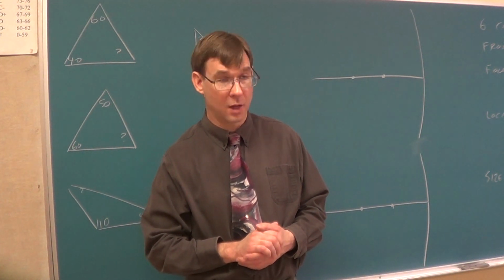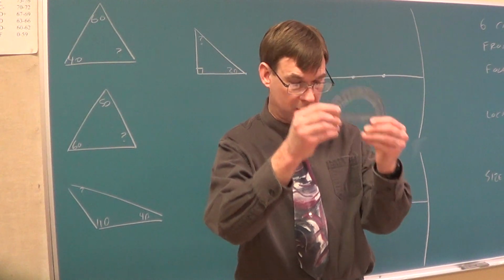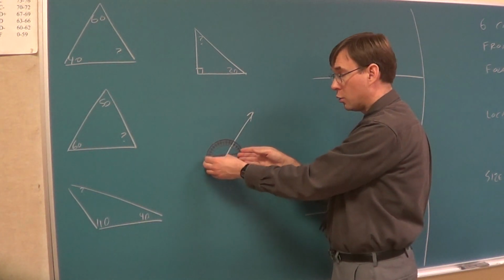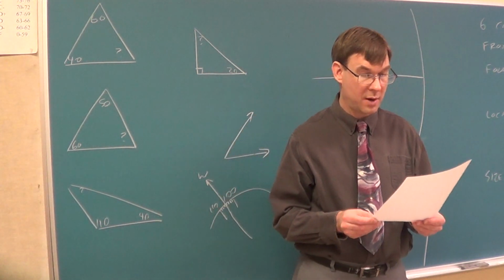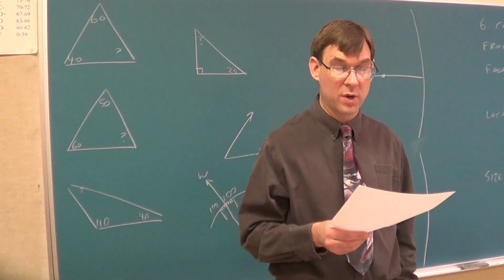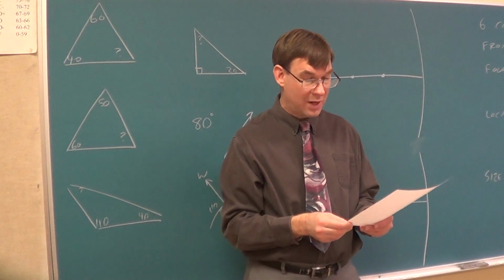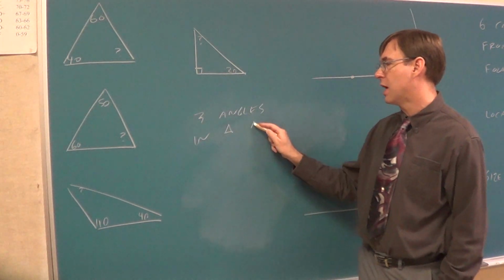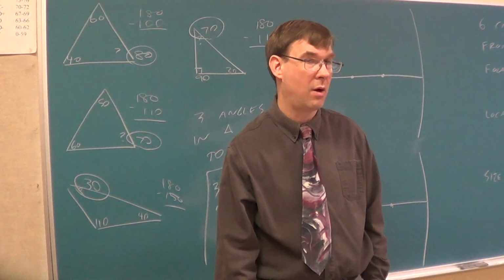Math 7 Video, Lessons 137 and 139